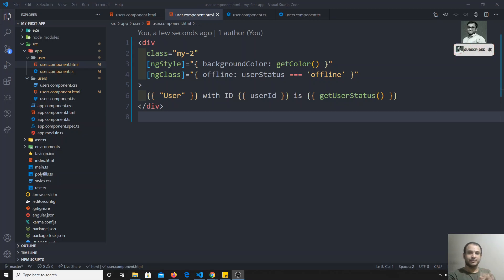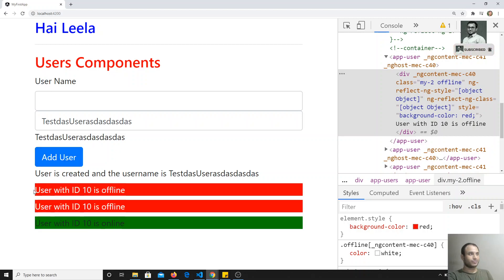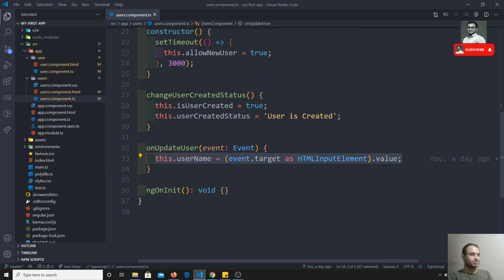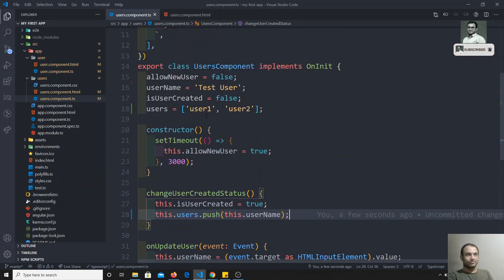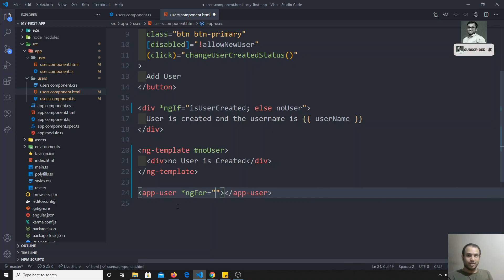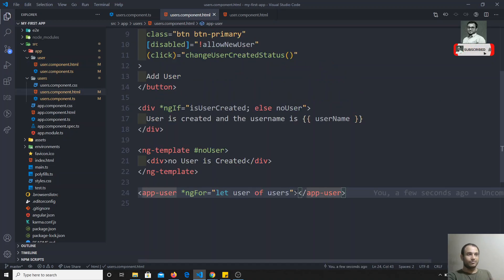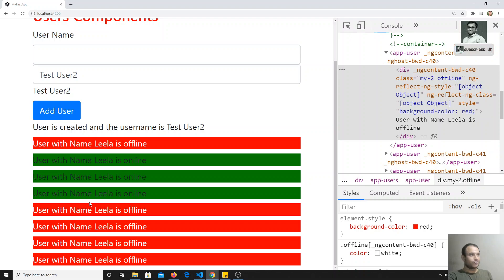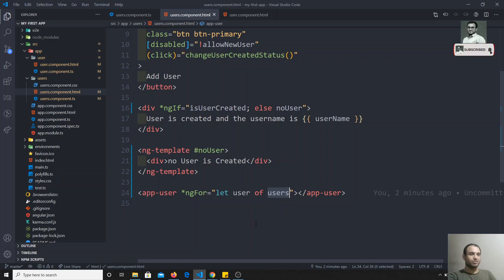20. Use of *ngFor Structural Directive for outputting the Lists in the Angular Component.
Hi Friends
In this video, we will see how to use the ngfor loop to output the lists in the angular.